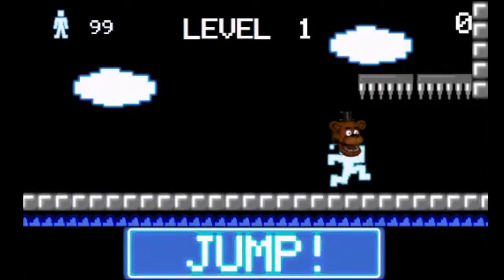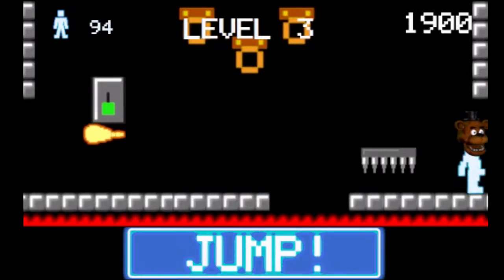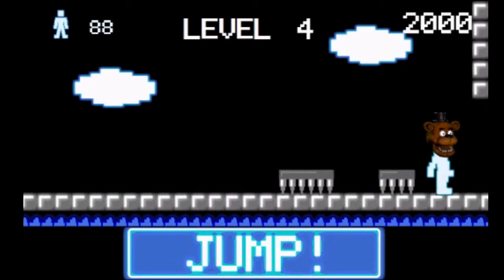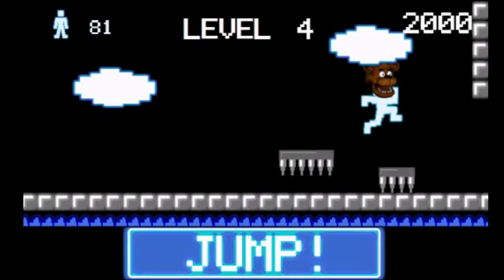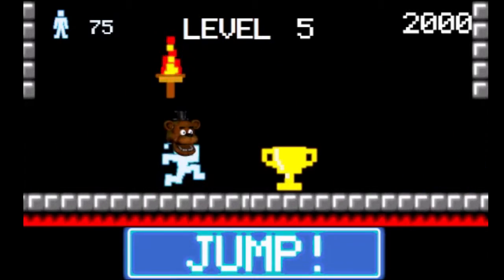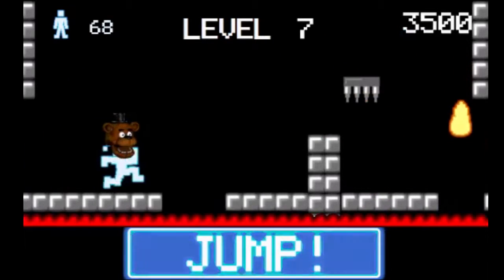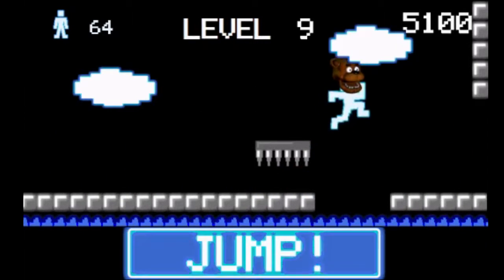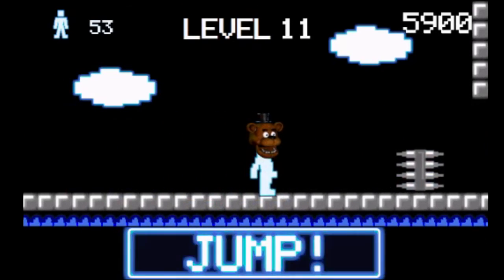Five Nights At Freddy's 3 Leaked!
So spoopy.